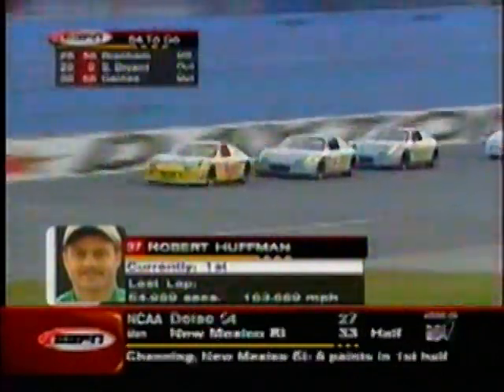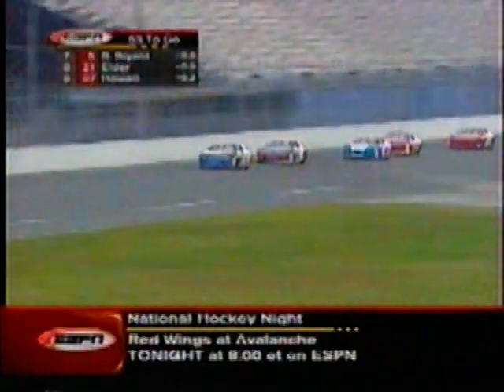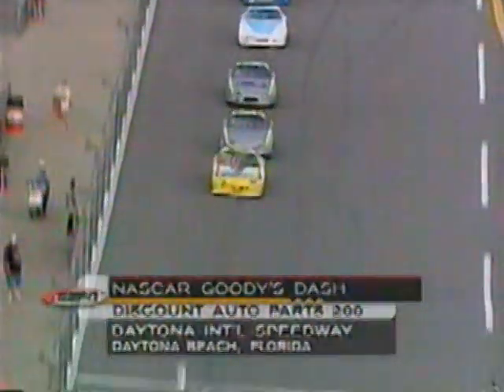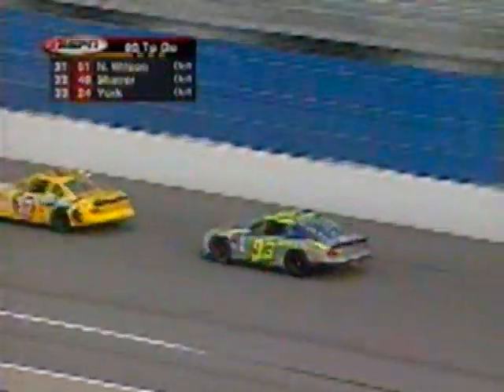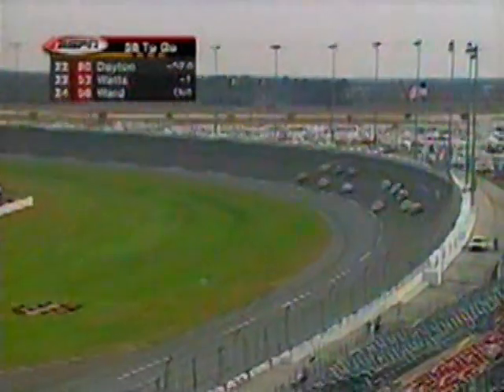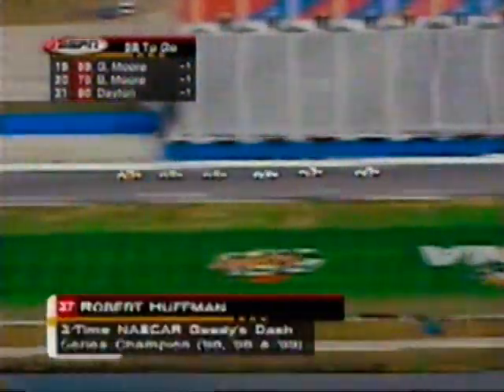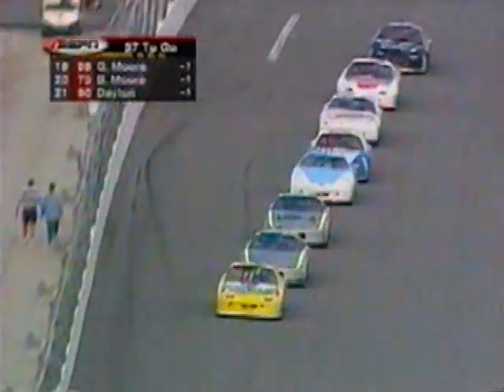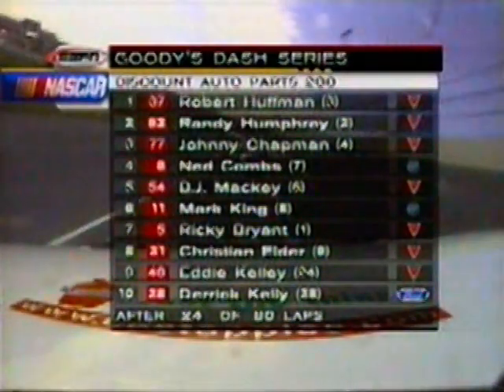2000 NASCAR Goody's Dash Series at Daytona Part 4 of 11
NASCAR Goody's Dash Series
Discount Auto Parts 200 Presented by ACDelco Rapid Fire

Daytona International Speedway
Daytona Beach, Florida